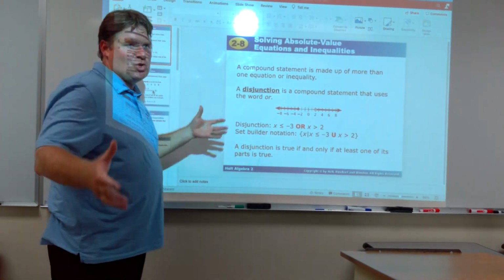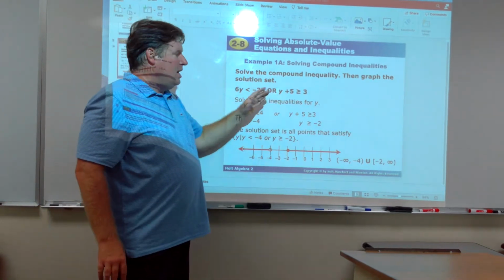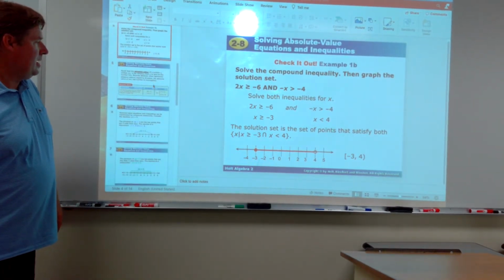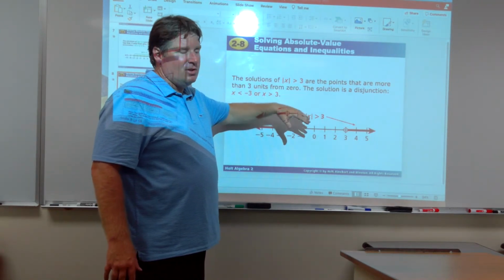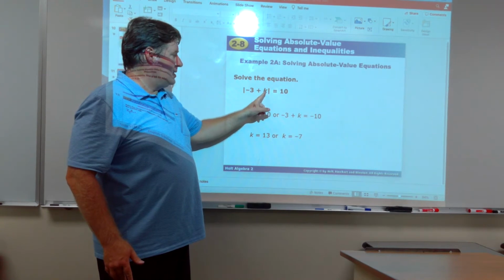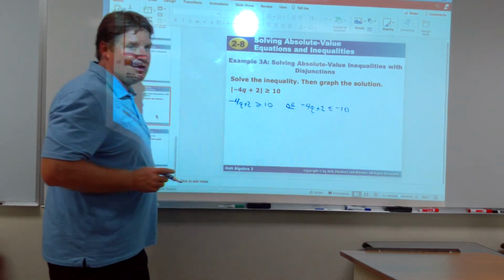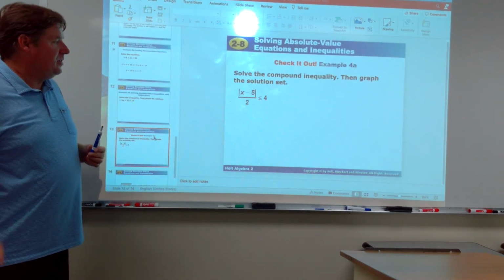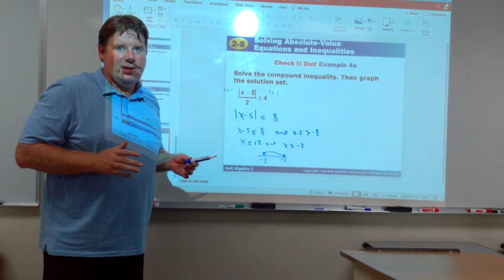Algebra 2 - Video 2.8